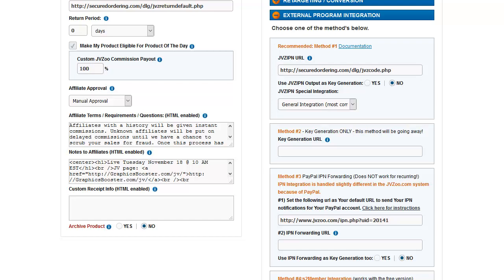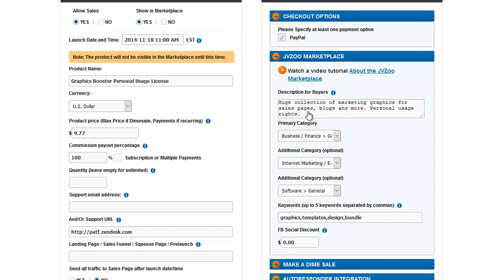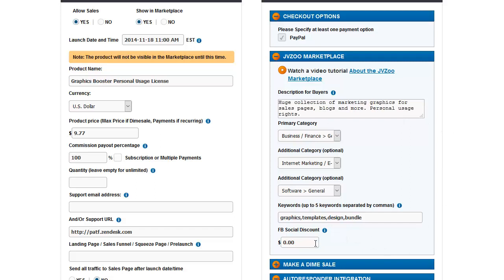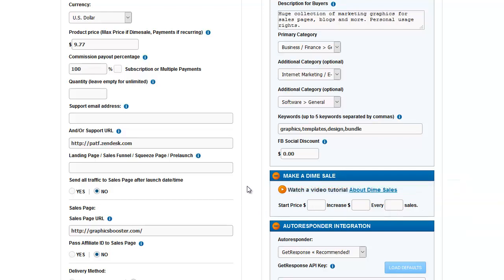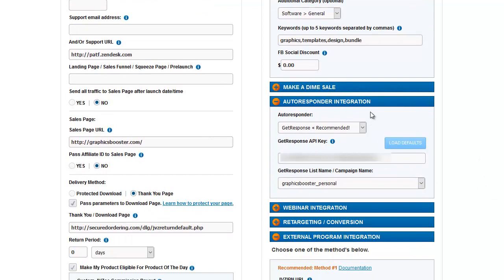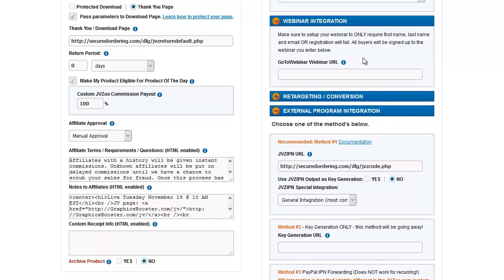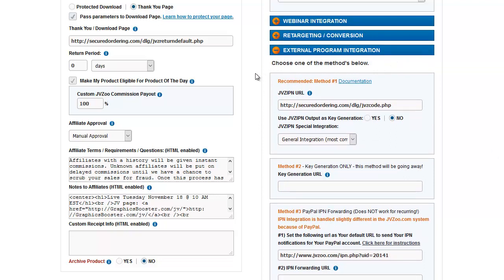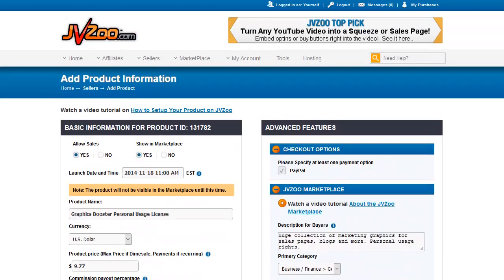JVZoo Tutorial Edit Products 2